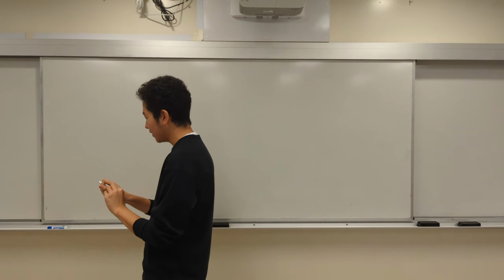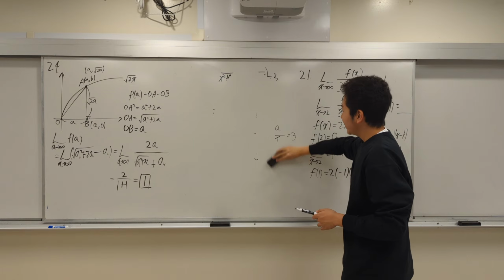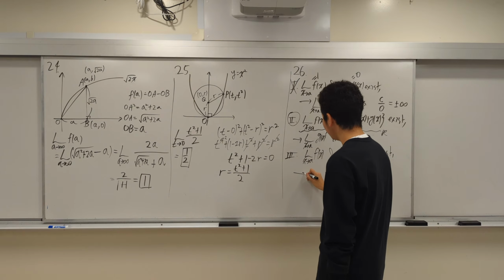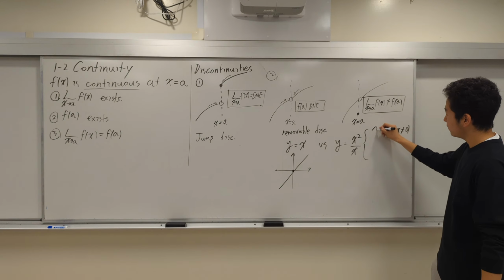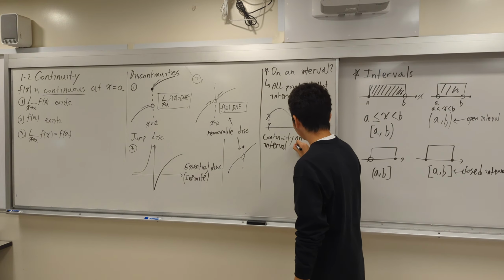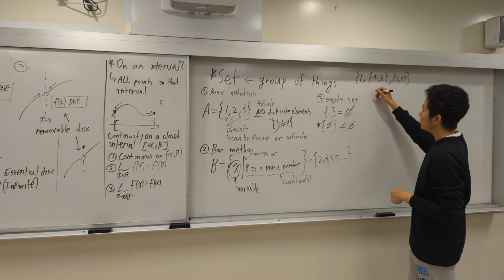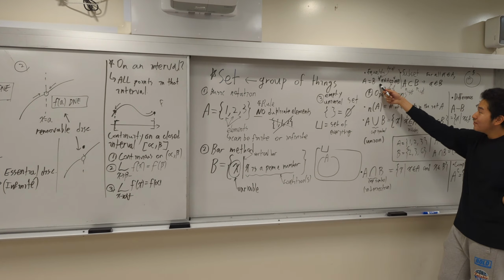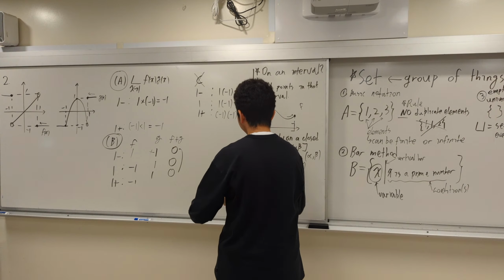[FCalc] Lesson 3—Continuity of a function (part 1)